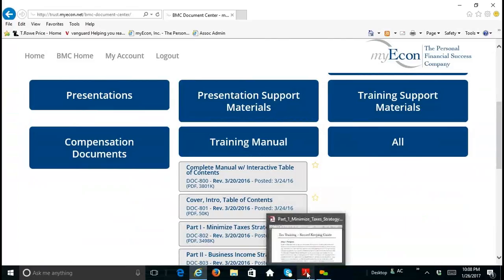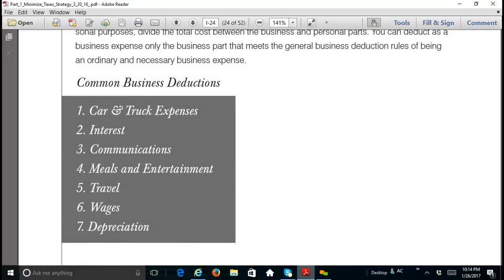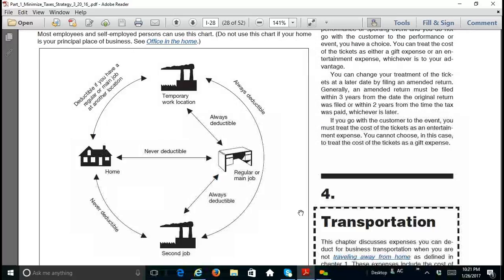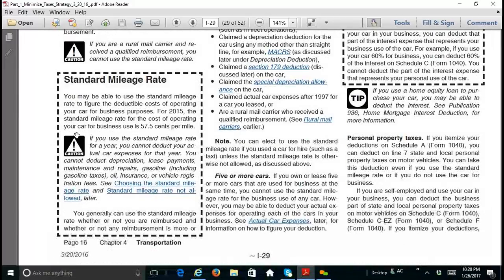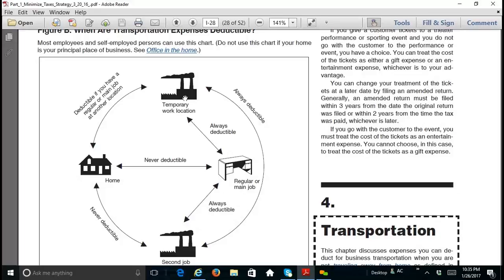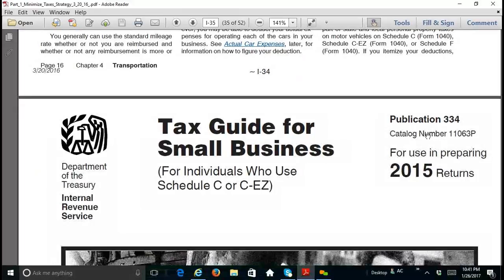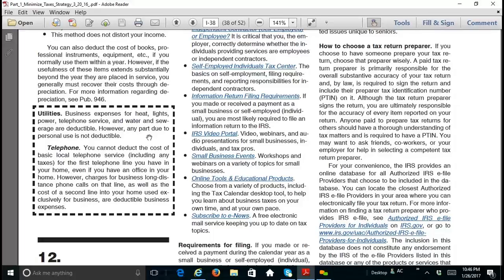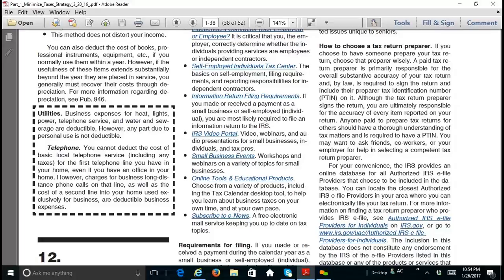Tax Deductions 1-26-17 Car & Truck Expense Interest Expense Communication Expense with Alvin Curry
MyEcon was founded in 2005 to help people conquer their financial struggles by providing tools, benefits, and education to help them Save money, Manage money, and Make money. This is the passion that drives us to create financial products that truly make a difference in peoples' lives. We want to empower people to take control over this often stressful part of their lives.

MyEcon is a direct sales technology company providing innovative products and services designed to help people save, manage and make money. We are continuing to expand our line of products that help people with everything from budgeting and to eliminating debt and starting their own business.

You will also learn how thousands of people across the country are shifting their income from the government's pockets back into their own pockets and how YOU can do the same for yourself!

***If someone sent you here, please get back with the person who sent you to this video after you view the information***